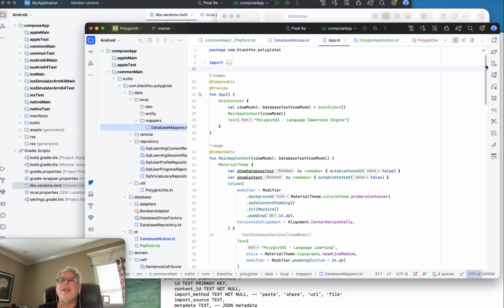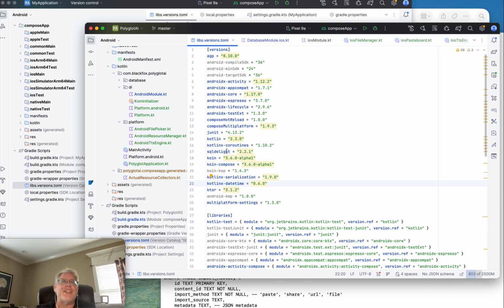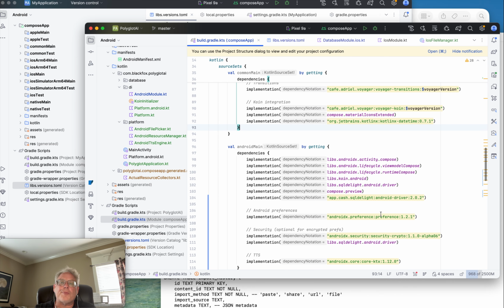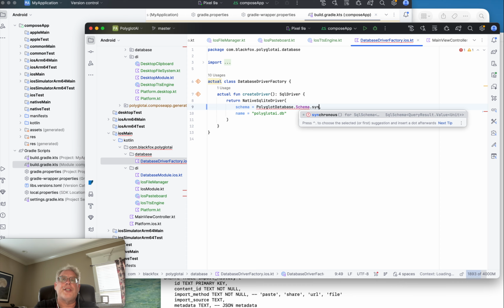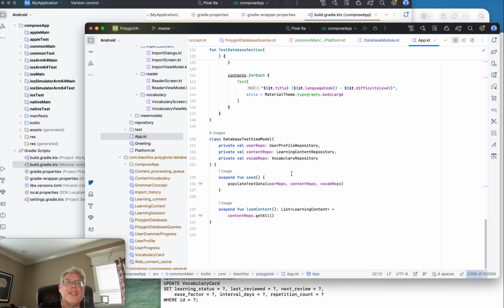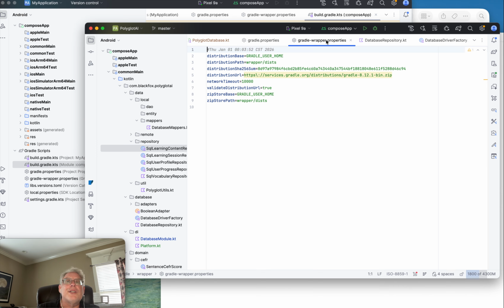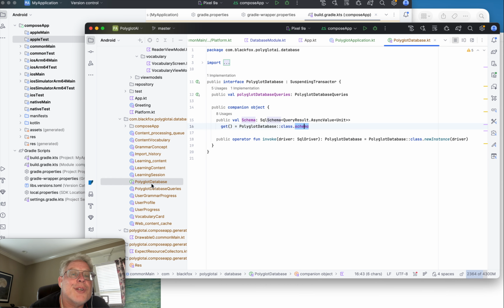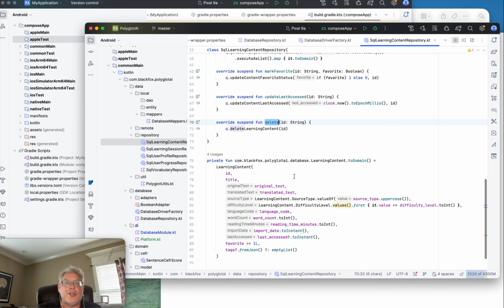Lessons learned to get Jetbrains Multiplatform compose to work with sqldelight in KMP app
I have been working on a program to help teach people languages in a different way, and I decided I wanted the frontend to be a mobile app, so iOS, Android and desktop.

This video is what I learned that may help others with how to create an app that works with these different tools, as there were a lot of lessons learned, mainly on what versions of libraries will work with each other.